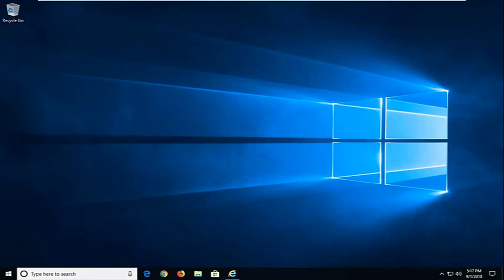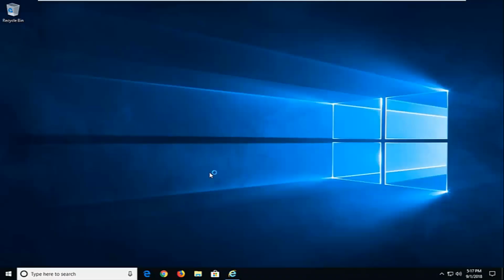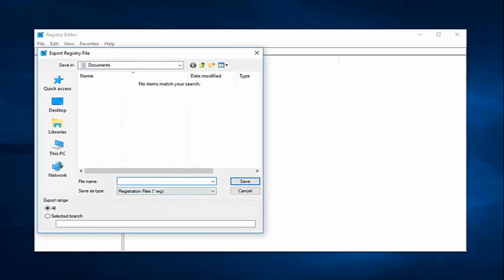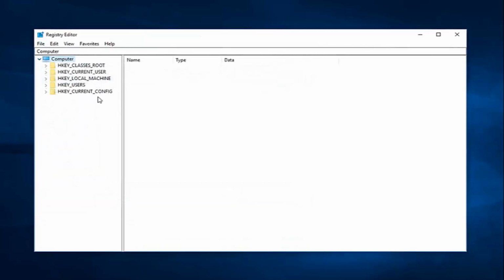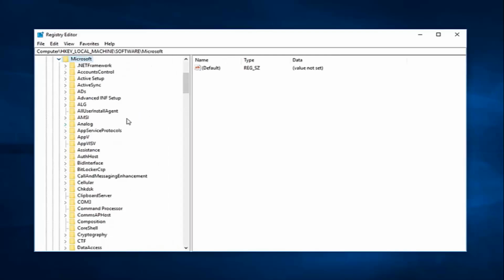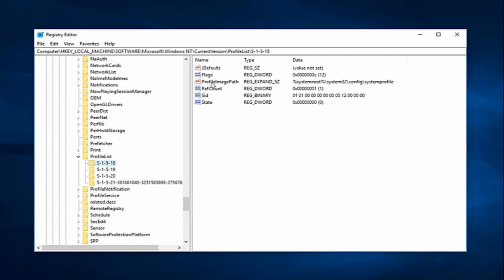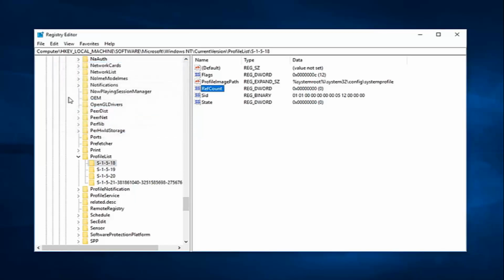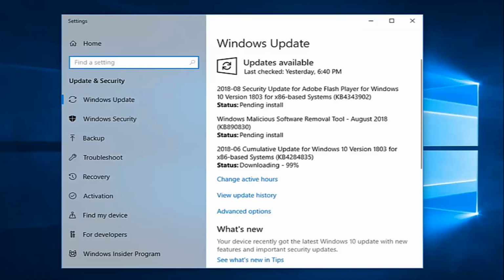[Fixed] We Can't Sign into Your Account. Windows 10 Temporary Profile Issue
Issues addressed in this tutorial:

we can't sign into your account windows 10
we can't sign into your account windows 10 fix
we can't sign into your account this problem can be fixed by signing out of your account
we can't sign into your account win 10
we can't sign into your account windows 10 temp profile
we can't sign into your account windows
we can't sign into your account windows 10 error
we can't sign into your account active directory
we can't sign into your account domain
we can't sign into your account domain windows 10
we can't sign into your account domain user